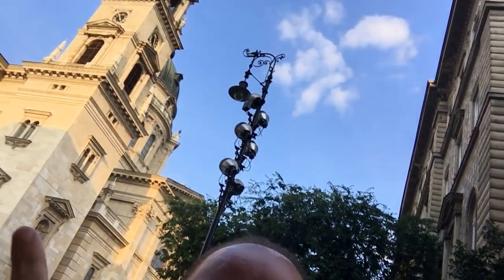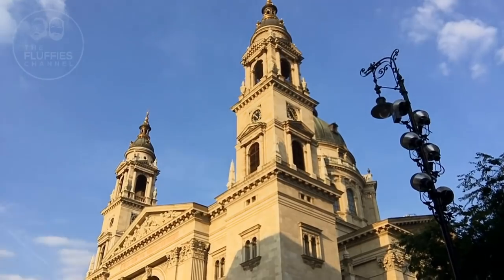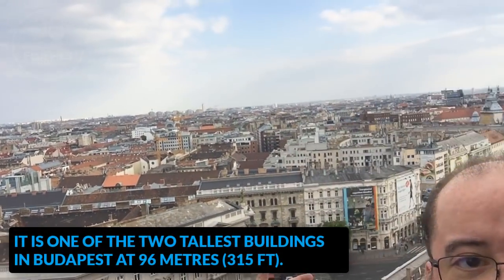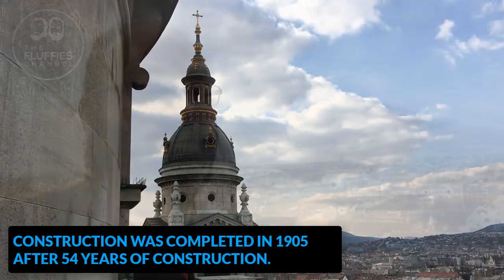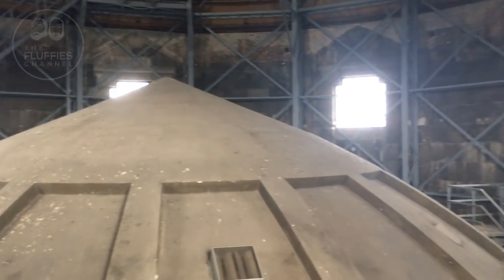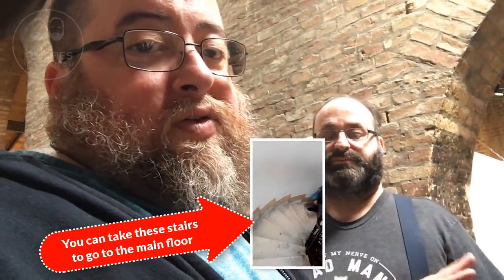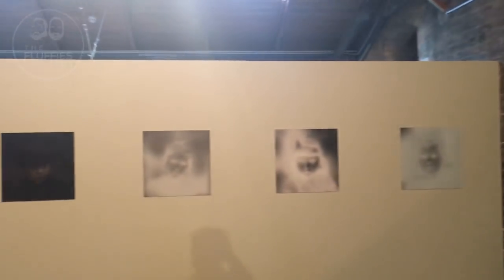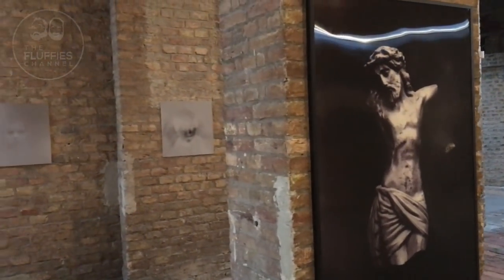VIEWS FROM THE BASILICA in BUDAPEST, Hungary 🇭🇺 | The Fluffies Channel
Wow! What wonderful views from the Basilica! We finally got a chance to go up to the dome of St. István (Stephen’s) Basilica and see the beautiful 360-degree view of Budapest, Hungary. The sights are magnificent.

The basilica is named in honour of Stephen, the first King of Hungary (c 975–1038), whose right hand is housed in the reliquary. Today, it is the third-largest church building in present-day Hungary.

Special thanks to Gábor Balazs Molnar.

►ABOUT THE FLUFFIES:
Eric is from Montreal, Canada 🇨🇦, and Christian is from Santos, Brazil 🇧🇷. We met online on December 10, 2000, and Christian moved to Toronto so we could be together in 2002. We got married in June 2003, and being happily Fluffies since!

©️Produced, Recorded and Edited by Christian Pedersen & Eric Major – Toronto, Canada